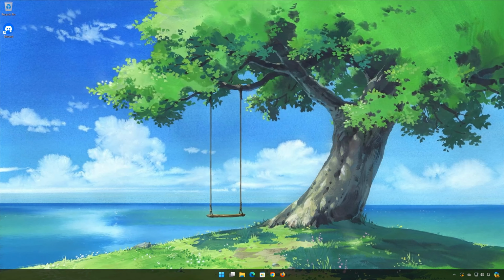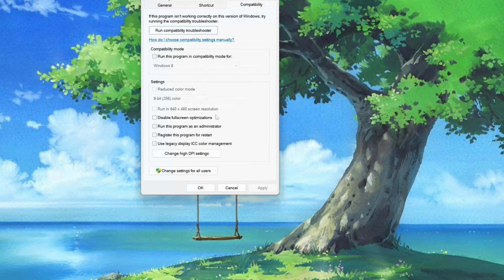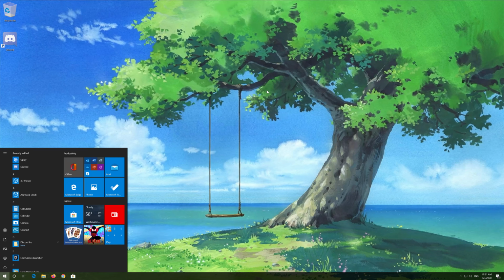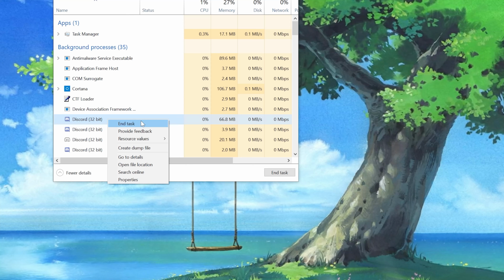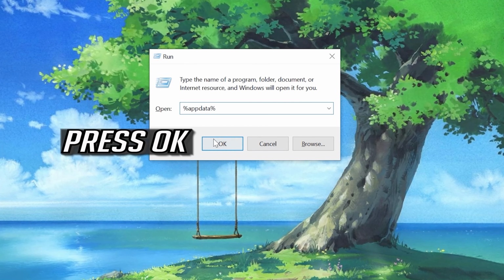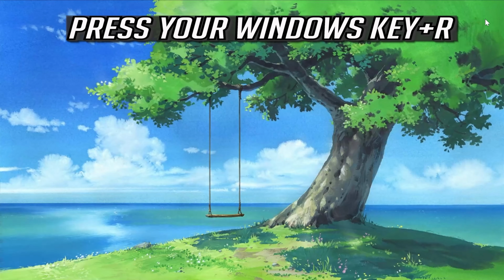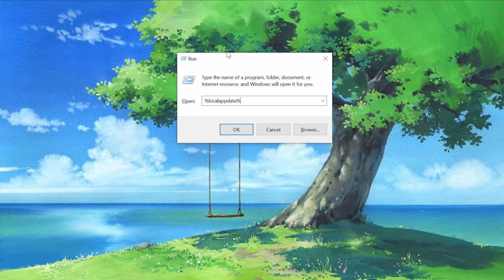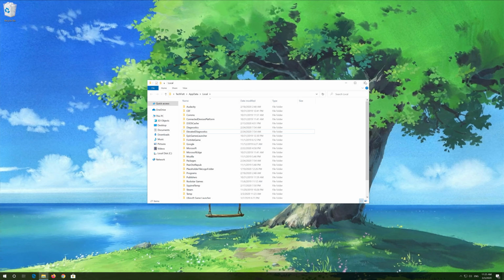How to FIX Discord Updated Failed [NEW 2026]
How to Fix Discord Update Failed Error | Step-by-Step Guide

Are you struggling with the "Update Failed" error on Discord? This frustrating issue can prevent you from using the app and staying connected with your friends and communities. In this video, we'll walk you through a series of simple, effective steps to resolve the Discord update failure and get you back online in no time.

In This Video, You'll Learn:

Basic Troubleshooting: Restarting Discord and your computer to resolve temporary issues.

Check Internet Connection: Ensuring your internet connection is stable and working properly.

Run as Administrator: How to run Discord with administrative privileges.
Clear AppData and LocalAppData: Deleting temporary files that might be causing the update to fail.

Disable Antivirus/Firewall Temporarily: Ensuring your security software isn't blocking Discord's update process.

Reinstall Discord: Step-by-step instructions on how to completely uninstall and reinstall Discord.

Update Drivers: Making sure your system drivers are up-to-date to avoid compatibility issues.

Check Discord's Status: Verifying if Discord servers are experiencing issues.

By following these detailed steps, you'll be able to troubleshoot and fix the Discord update failed error efficiently. Let's get started and resolve this issue together!

 》 CHAPTERS 《

00:00 Intro
00:07 Solution 1
00:43 Solution 2
02:33 Outro